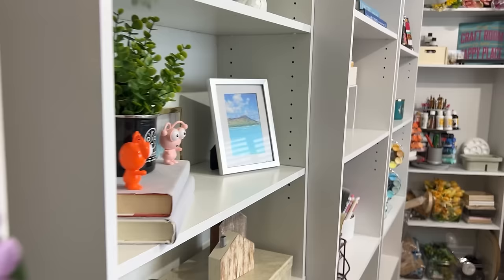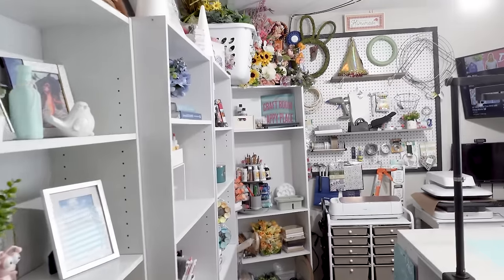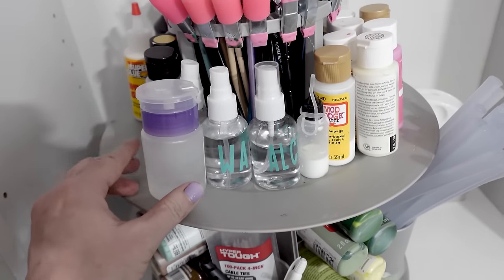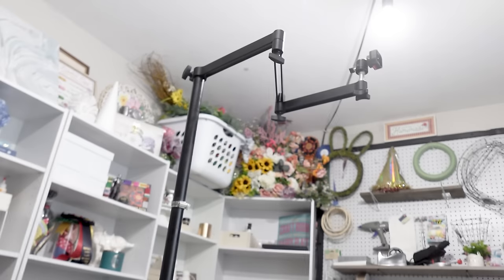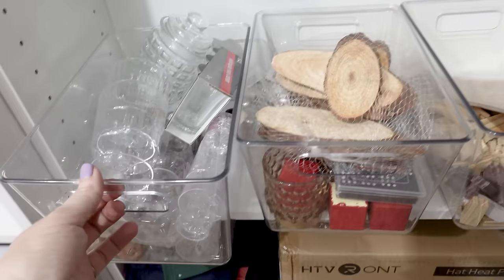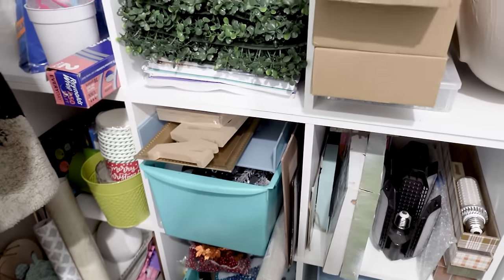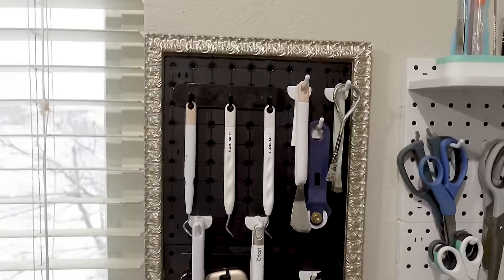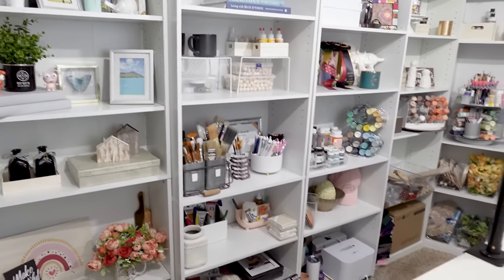25 Craft Room Organization Ideas |Craft Room Tour| Craft Storage & Organization Ideas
I have been on a mission to get my Craft Room under control. Can you relate? Join me as I share 25 Craft Room Organization Ideas and Hacks you can use in your Craft Room. Let's get our our spaces organized so we can get back to what we love, crafting!!
Looking for a small space organization? Today, I am taking you on a tour of my craft room and showing you 25 craft room organization ideas while going on a tour of my craft room. And keep in mind this is a smallish craft room at only 11 feet by 10 feet in size, not counting the closet. So, let me share my small space storage ideas and easy organization hacks!
Let's get started on creating your dream craft room today!

Links to items mentioned in this video:
PAINT TRAYS
CUBE UNITS
TABLE TOP FOR CRAFT DESK
DESK CHAIR
REFRIGERATOR BINS
ROLLING STORAGE CART
SMALL ROLLING CRAFT CART
FRAMED PEGBOARD ORGANIZER
LIGHT CORDS
LIGHT BULBS
SILICONE MATS
MAGAZINE RACKS

And there are too many Dollar Tree items to mention. I lobe to use Dollar Tree items for storage in my craft room!
I hope you enjoyed my craft room tour! What storage tips do you have?

Visit My Websites
Typically, there is an in-depth step-by-step article that goes along with every video on my website, too!
And if you like horses and want to see my DIY ideas for equestrians, I have a website for that too!

What I Use For Music:
They have THOUSANDS of music options that are easy to search and can help elevate your videos.

Thank YOU for Your Support
I am so grateful to you for taking time out of your day to watch my videos. I know you have so many choices when it comes to watching content, and I cannot thank you enough for watching. But I wanted to say Thank You for your continuing support!